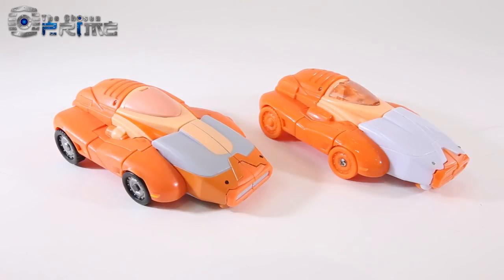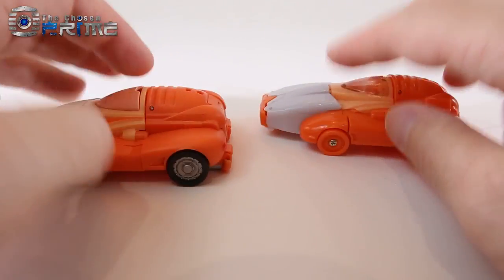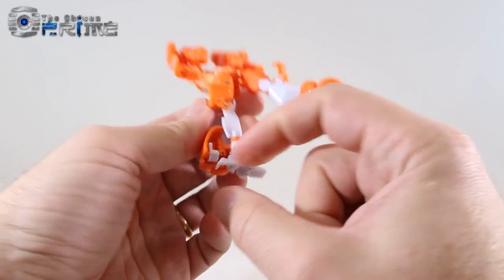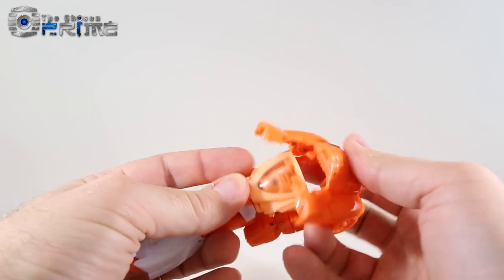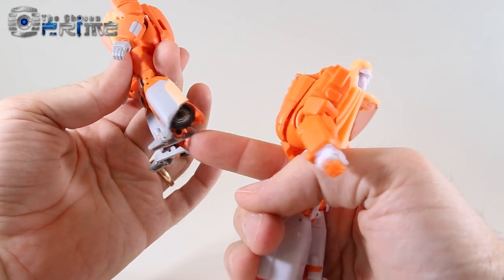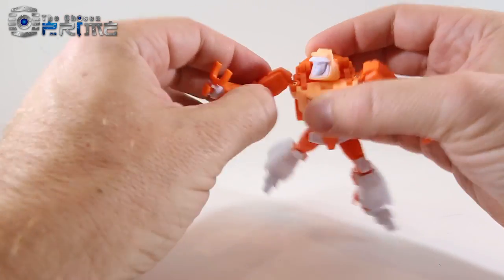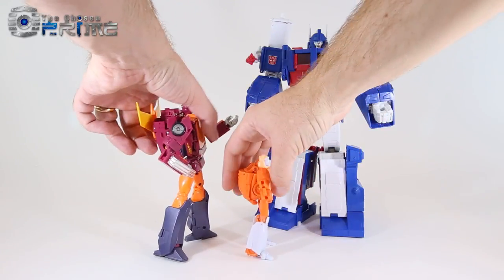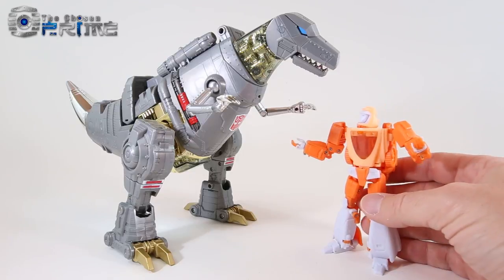X-Transbots Ollie V2 - Masterpiece Wheelie - Test Shot Preview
Video preview with comparisons for a test shot figure of X-Transbots Ollie (MM-IV) version 2, their take on an unofficial Masterpiece Wheelie. This figure transforms from robot to a Cybertronian car. X-Transbots has gone back and refined their original Ollie figure with an updated design, production, and new features including almost 20 improvements. This newer version of Ollie fixes almost all the issues with the original release. This is a video preview of a pre-production test shot sample, and is not fully indicative of the final product.

Add to your collection by ordering yours today from the Chosen Prime

Note: If you had previously purchased the version 1 of Ollie from the Chosen Prime -- and you wish to purchase the newer version as well -- include your original order number in your order. At the time the final version arrives, TCP will discount and adjust the V2 price by 50%.